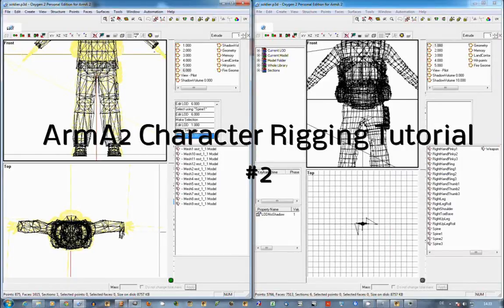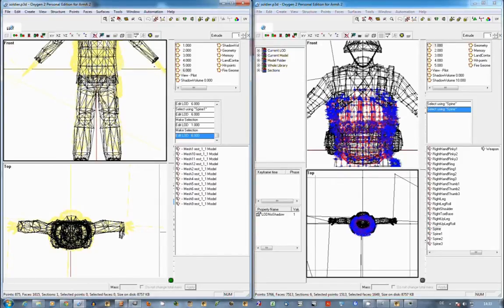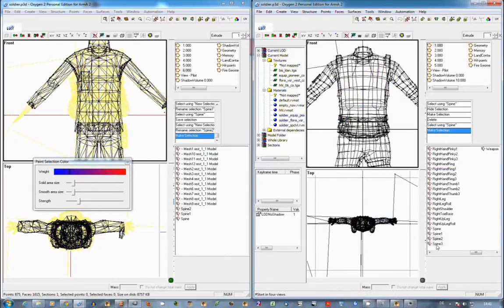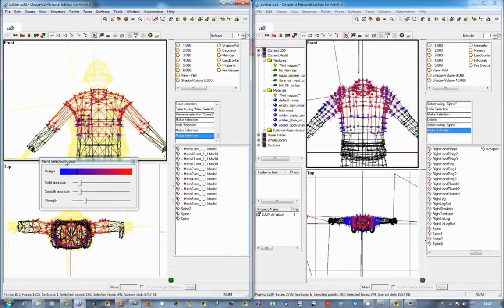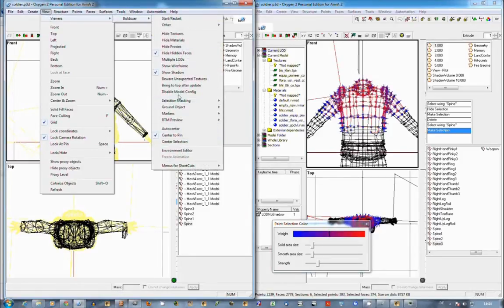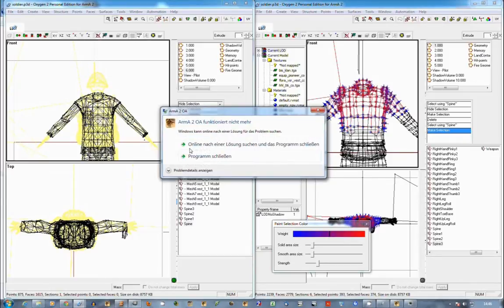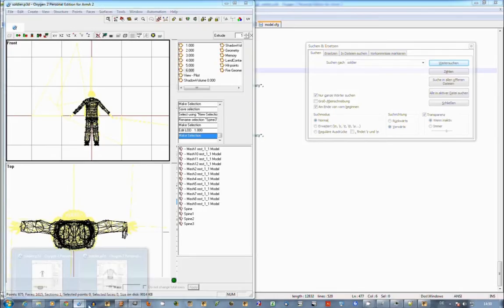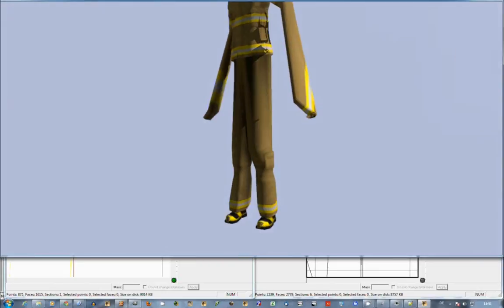ArmA2 Character Rigging Tutorial #2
In this tutorial I give a brief overview on how to rig a custom model to use the A2 soldier skeleton + anims. The same techniques apply to ArmA3, although you'd make the fireman helmet in the example part of a new model so it can be added as a seperate item.

ArmA1 ICP Anim Addon (when you don't have ArmA1)

Important O2 keys:
(CRTL)-(SHIFT) + Right Click Move - change scale
(CRTL) + Right Click Move - rotate
N - open weighting tool

Used Tools:
ArmA2 OA Editing Tools 2.5.1